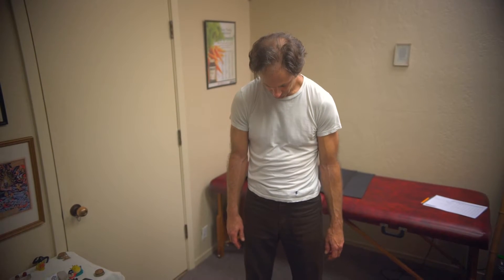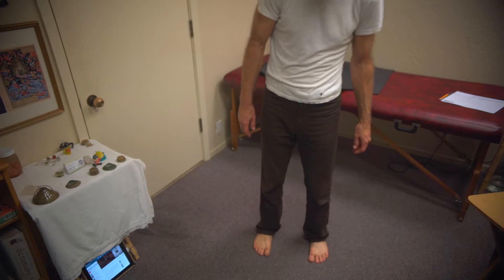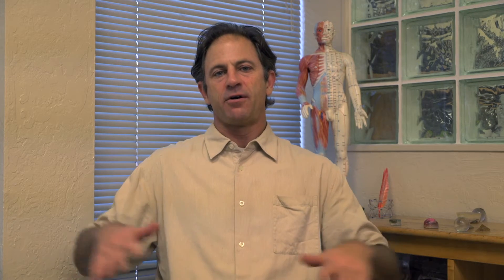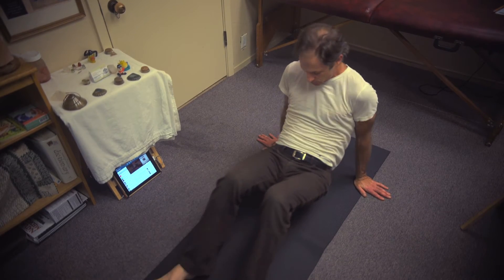The 5 Tibetans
this is the second filming.  The first is still up on the channel.  If anyone prefers one or the other let me know.